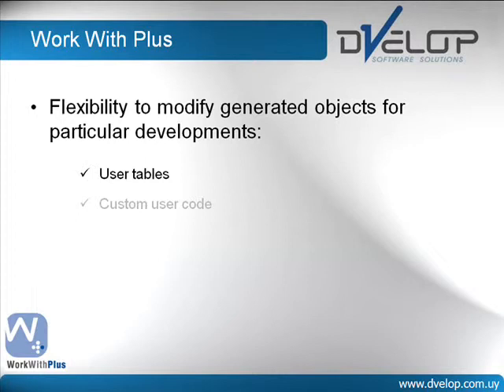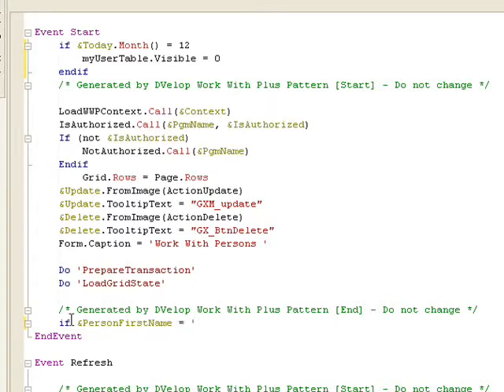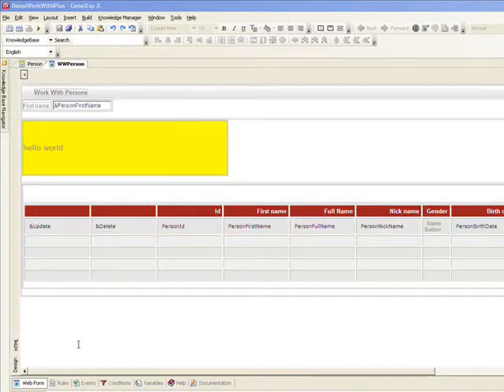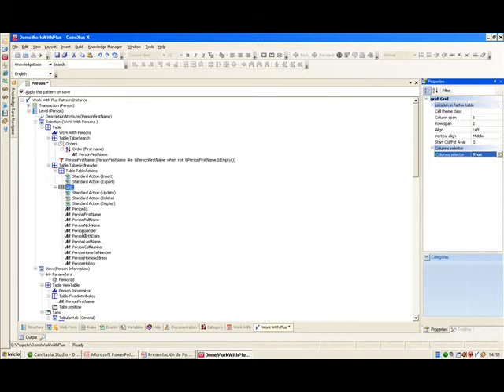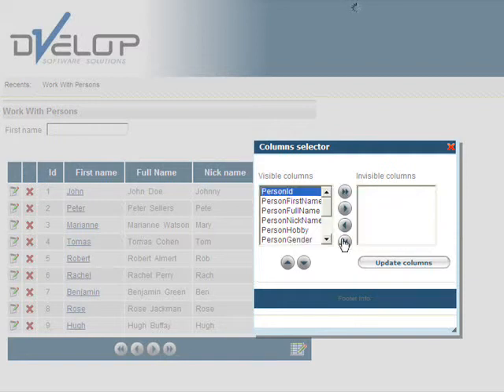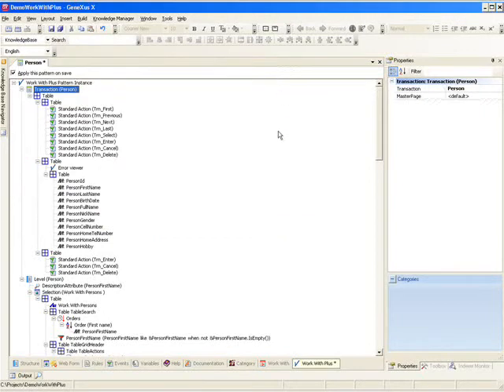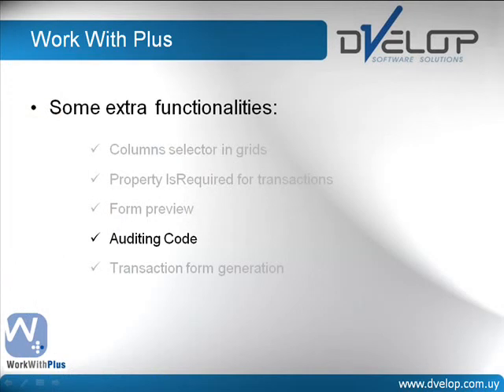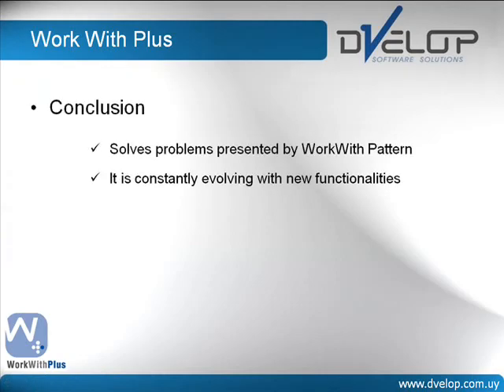Demo WorkWithPlus Part II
This is a video tutorial of the new WorkWithPlus Pattern developed by DVelop.